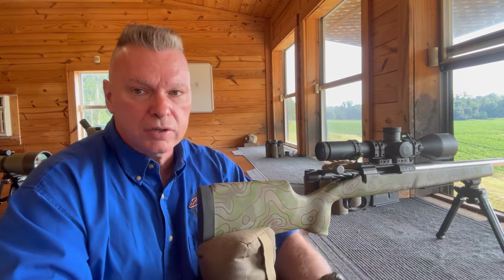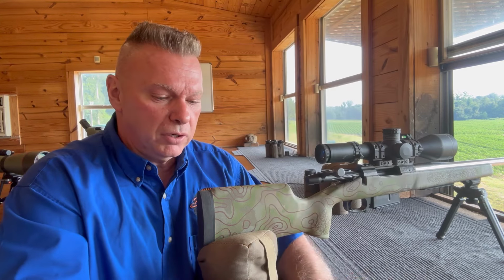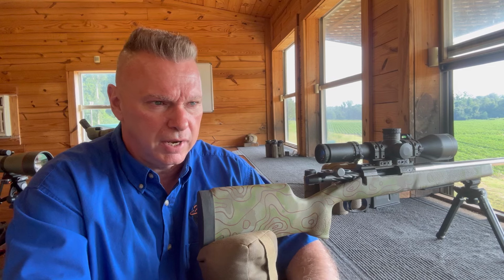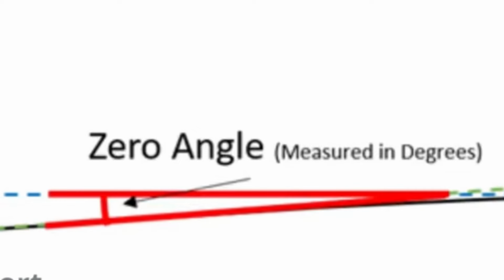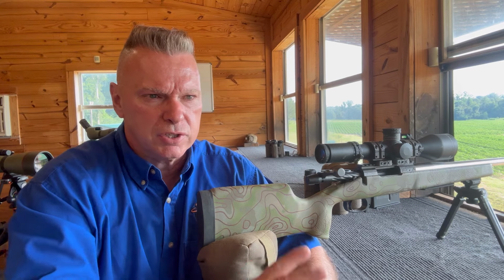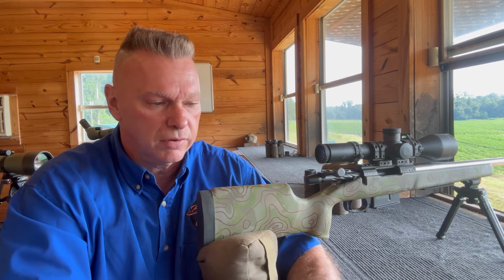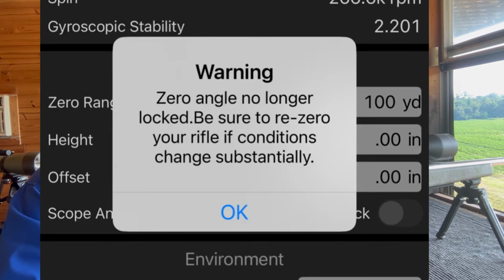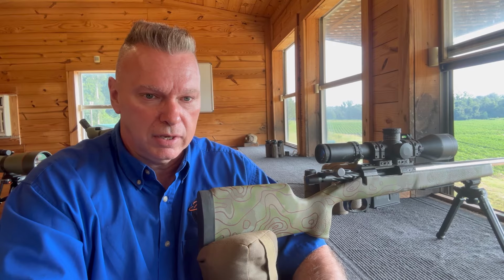Using zero angle in Eagle Ballistics ￼